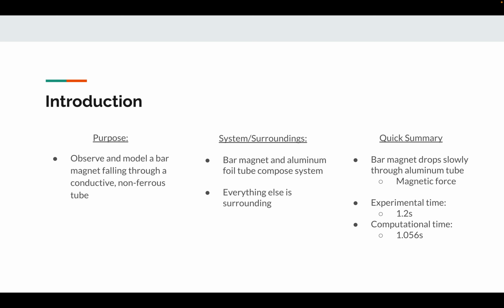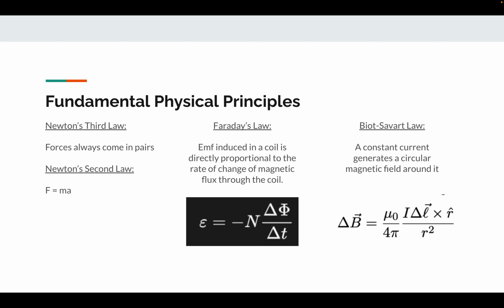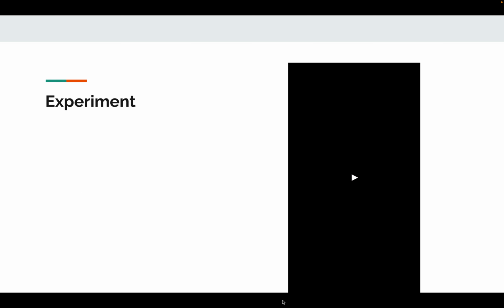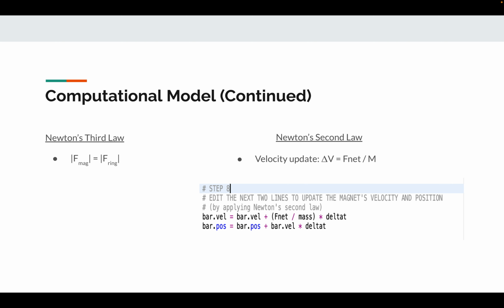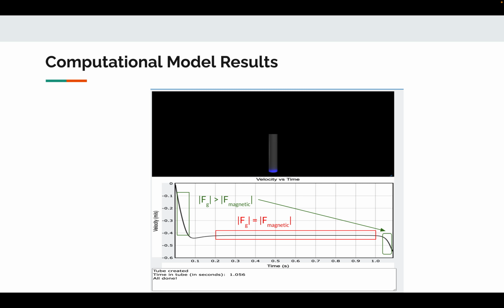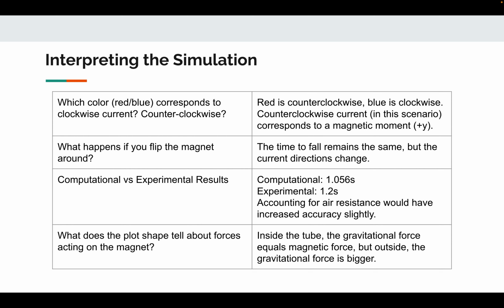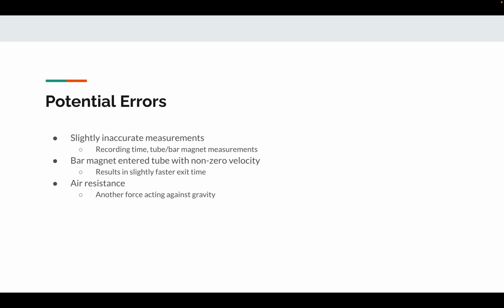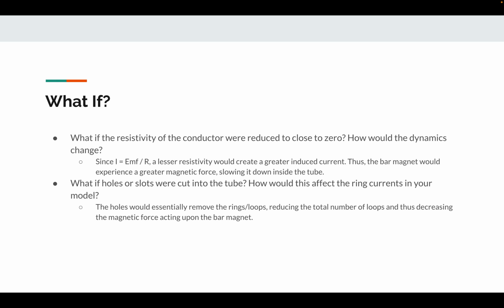Physics 2212: Lab 5